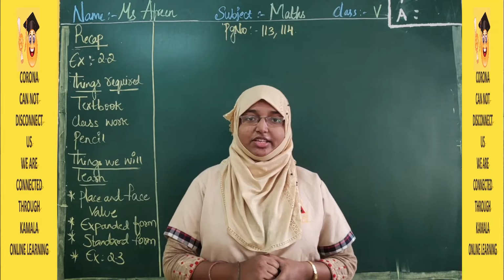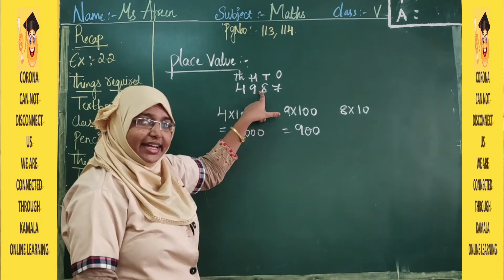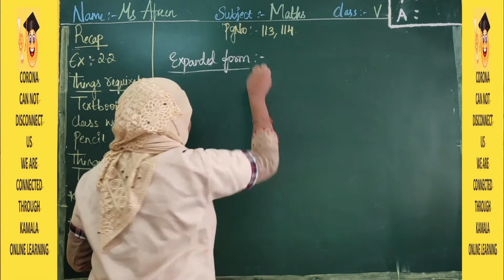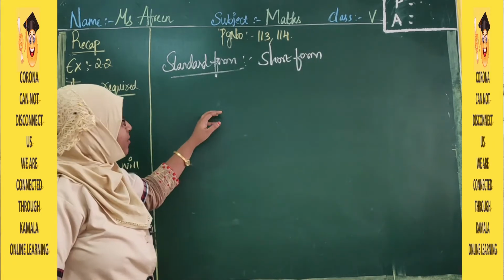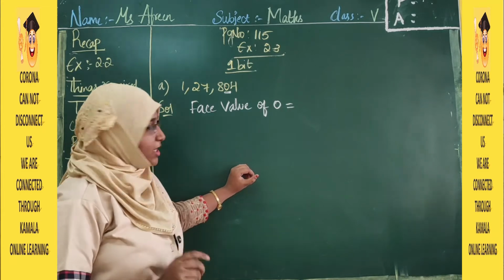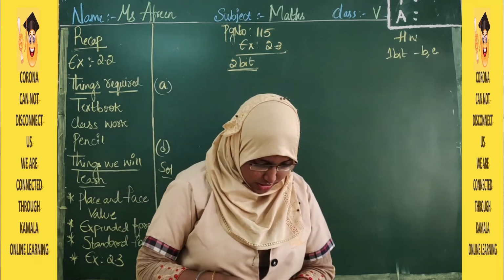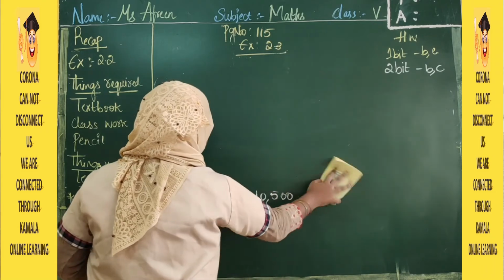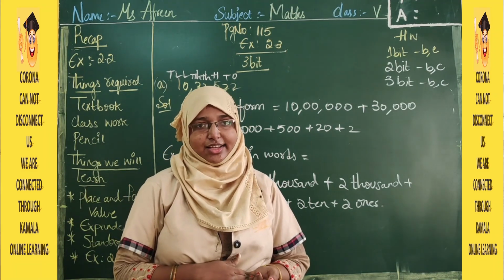5TH_CLASS_MATH_SEM1_CH2_PT5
kamalaonlineprogram
Hello Children!
Good Luck!
HAPPY LEARNING!